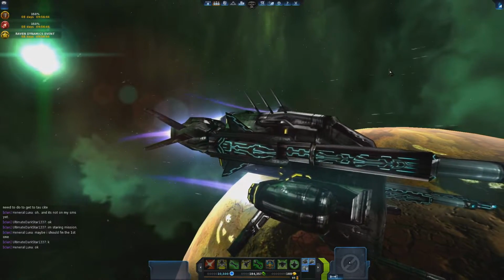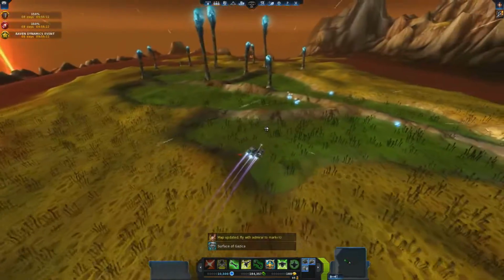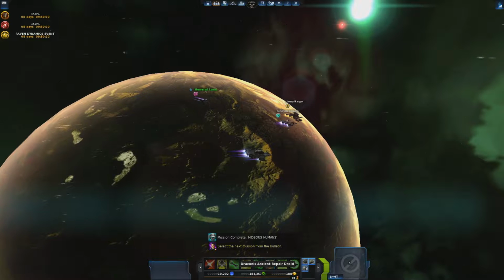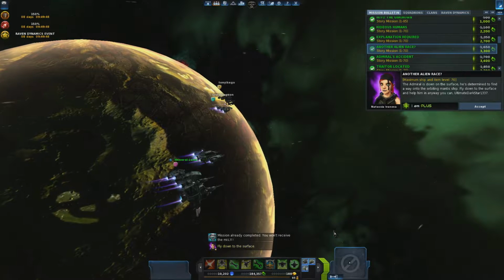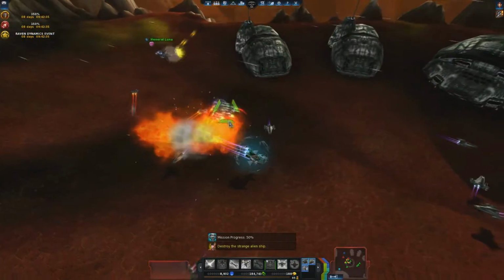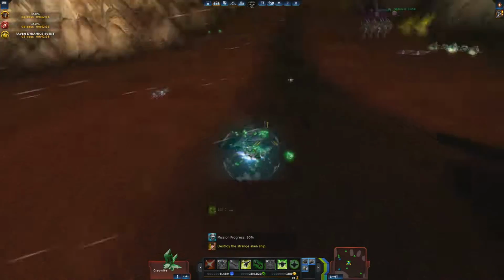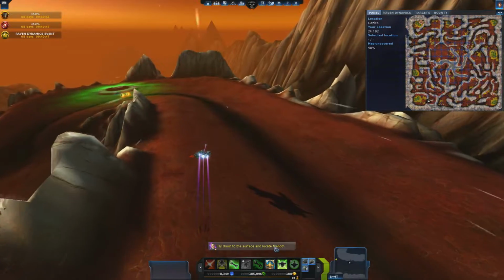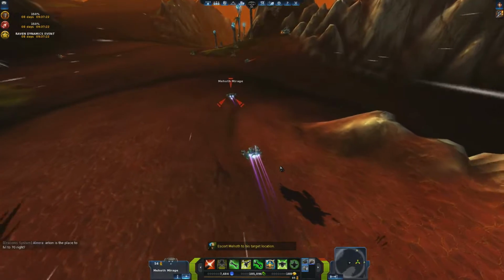Pirate Galaxy- Draconis MIssions Replay Episode 1- The Methanoids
Hey guys we are back with some more PG and this time we are gonna be doing draconis mission AGAIN but this time we are in ships with deluvian armor only! Ill be talking about how to beat each mission and tips for them as well!!